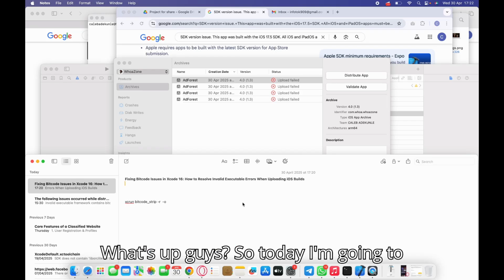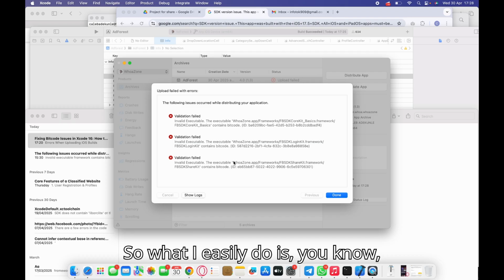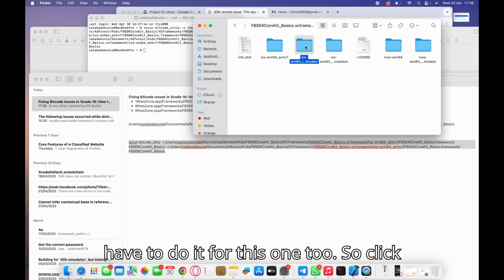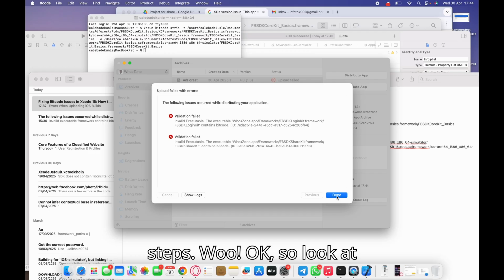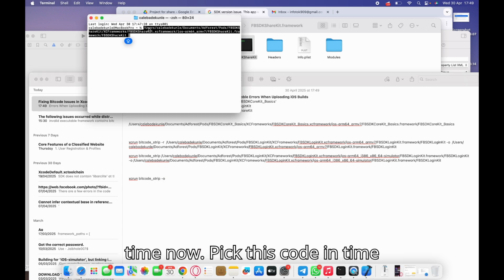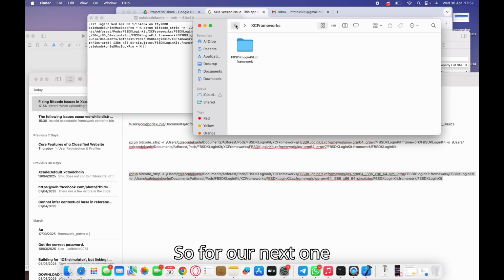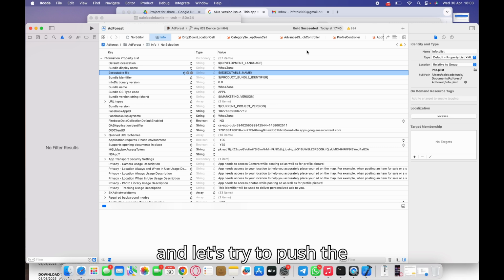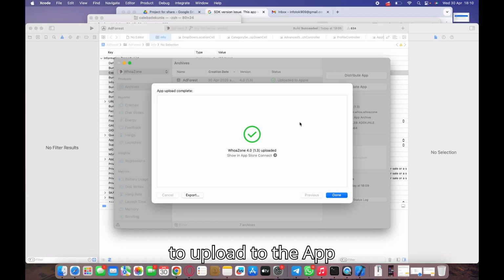Fix Bitcode Errors in Xcode 16 | How to Solve "Invalid Executable" When Uploading iOS Builds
📝 YouTube Description
Struggling with Bitcode-related errors or getting the dreaded "Invalid Executable" message when uploading your iOS build in Xcode 16? This video walks you through the exact steps to diagnose and fix the issue — fast.

🔧 In this video, you’ll learn:

What causes Bitcode issues in Xcode 16

How to disable Bitcode properly

How to resolve “Invalid Executable” errors during App Store Connect uploads
How to solve Bitcode Error issue on Adforest

📱 Whether you're using Swift or Objective-C, these fixes apply to iOS 17+, Xcode 16, and recent SDK changes.

HERE IS THE CODE I USED IN THE VIDEO : xcrun bitcode_strip -r -o